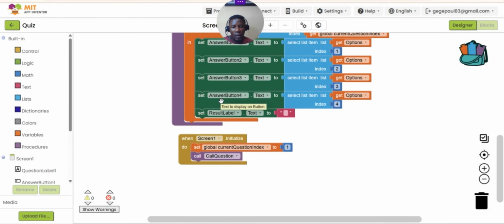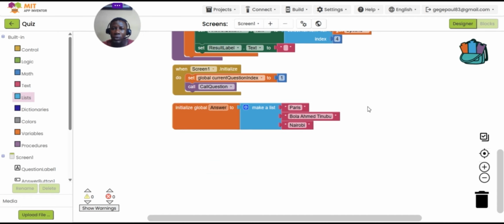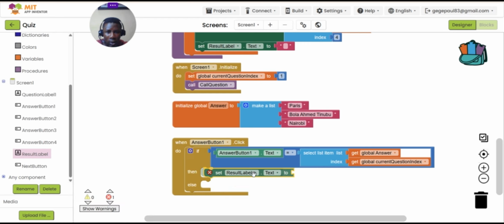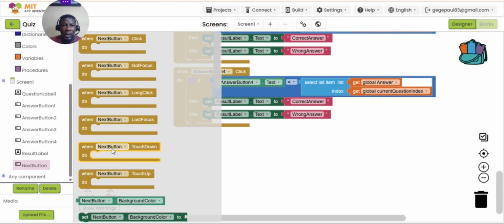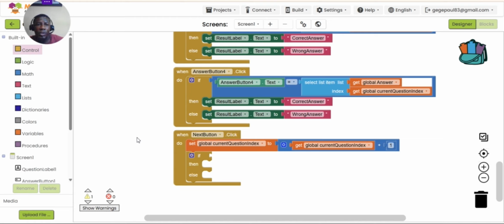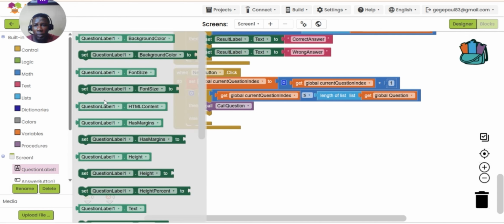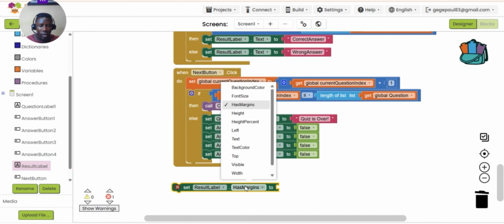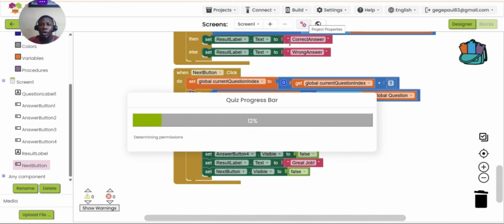How to Build a Quiz Appin MIT App Inventor | Step-by-Step Tutorial (Part 2)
I will teach you how to make this classic fully functional quiz app using MIT App Inventor in this beginner-friendly tutorial! Whether you're a student, teacher, parent or a coding enthusiast, this video will guide you through the interface, setting up your questions and answers, as well as how to use the logic blocks to handle user input and score tracking.
What you'll learn in this video:
How to design the quiz app interface
How to use lists and variables for questions and answers
How to track user inputs
How to make your app interactive and user-friendly